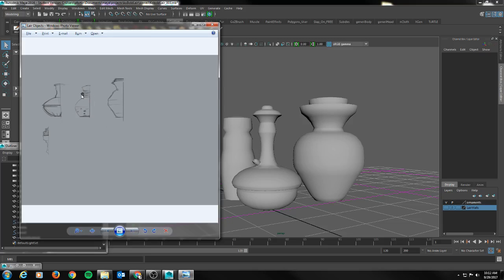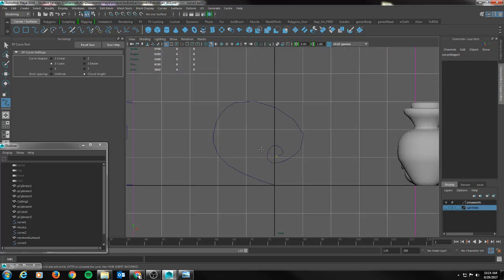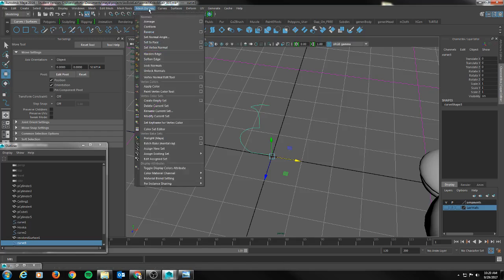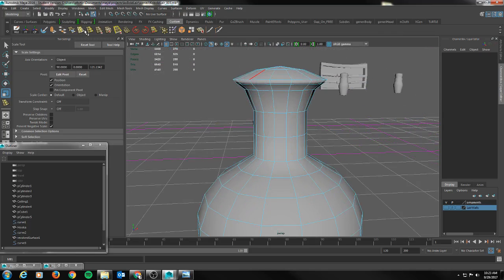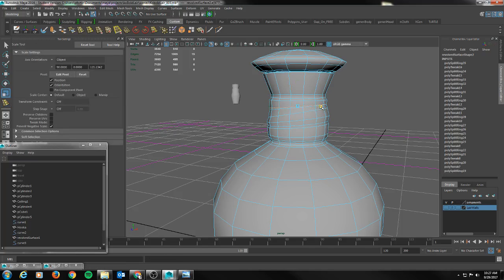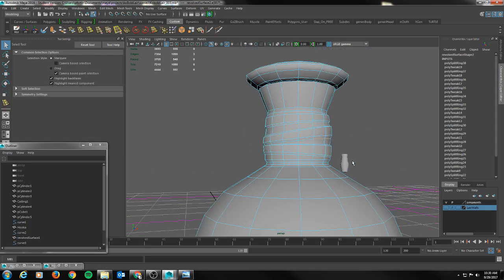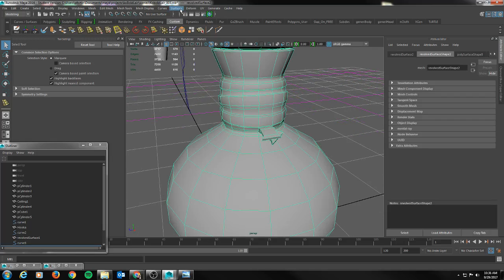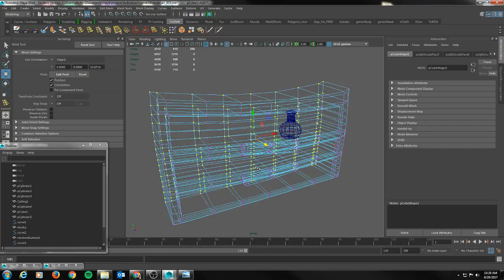3D modeling Nurbs to Polygons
A Maya tutorial on how to create Polygon shapes out of NURB curves. A precise and fast way to make nice symmetrical curved surfaces and then work them into your polygon workflow.